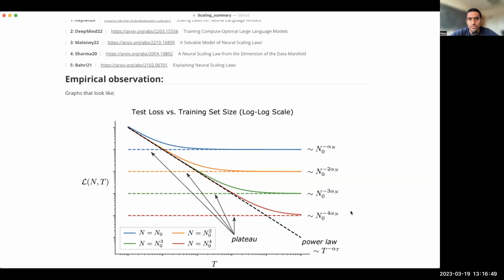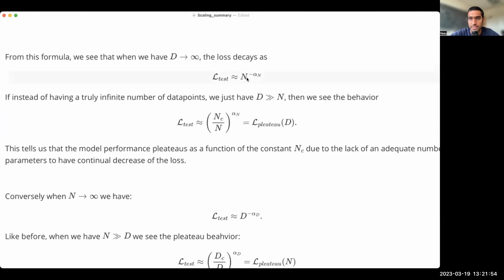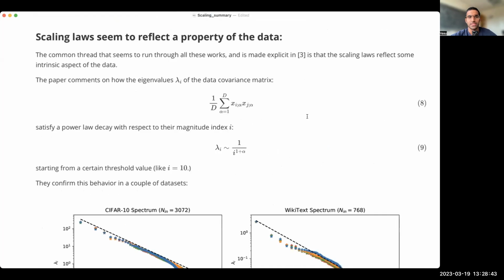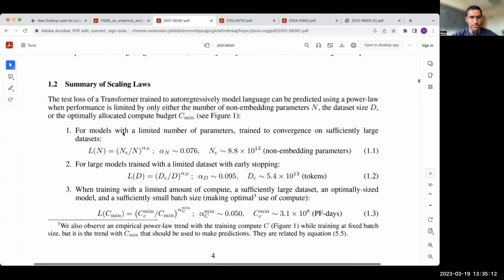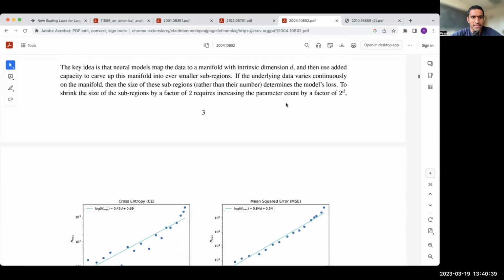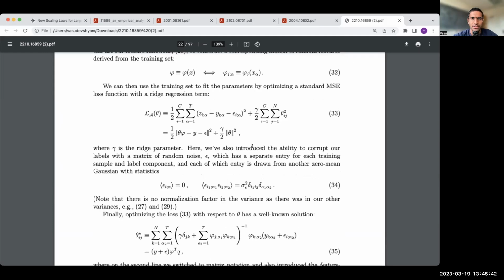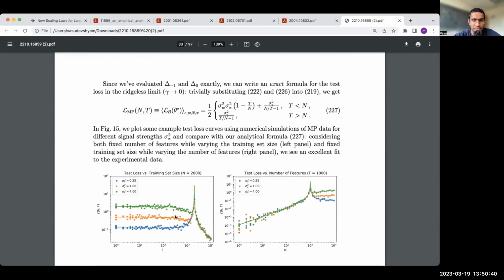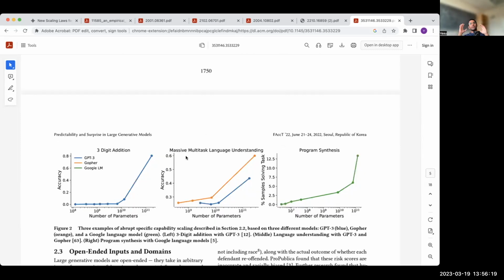Neural Scaling Laws